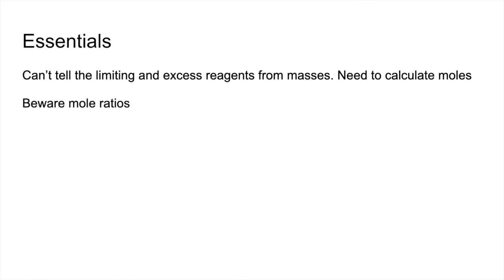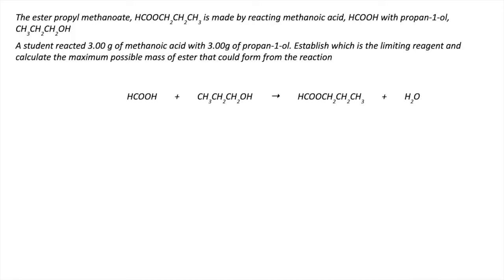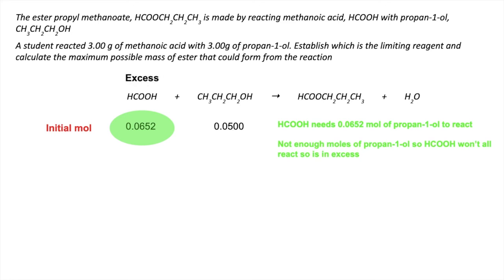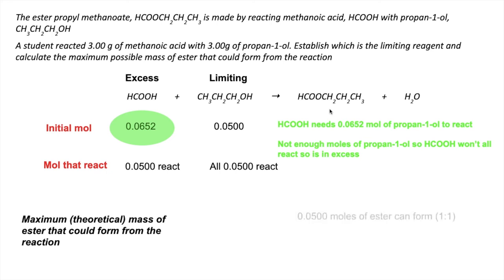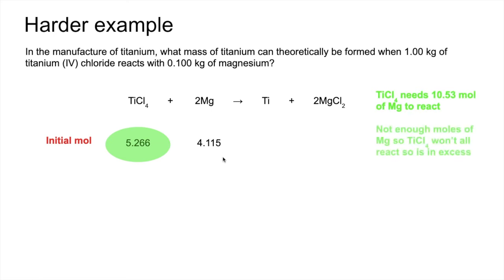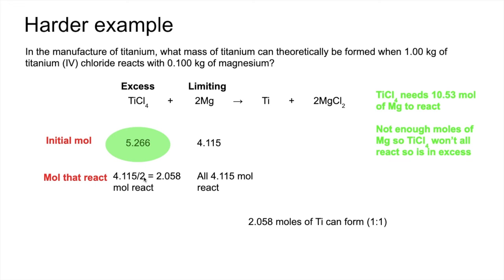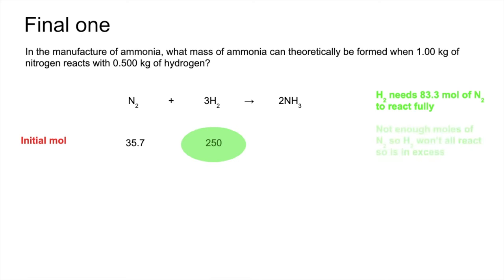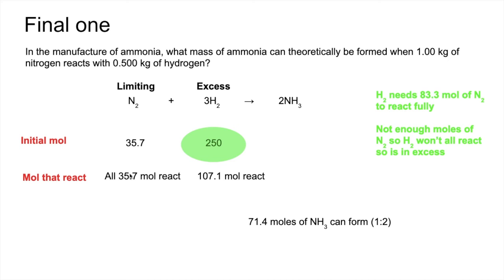A LEVEL CHEMISTRY — QUICK REVISION — EXCESS AND LIMITING REAGENTS